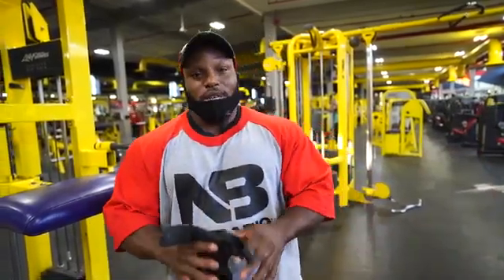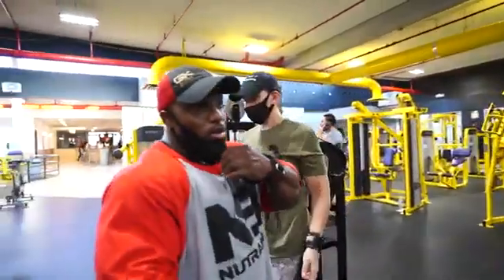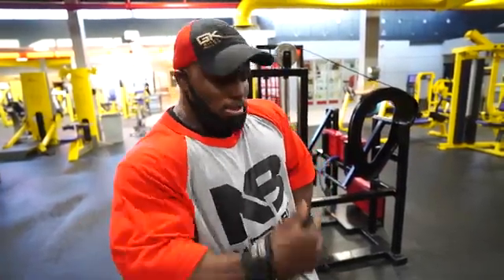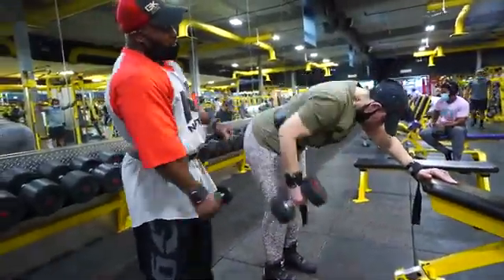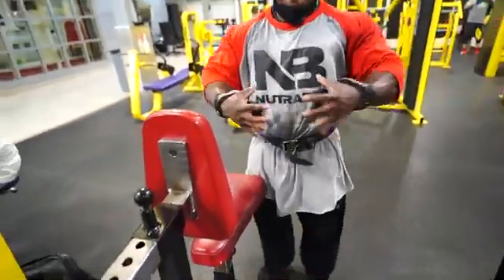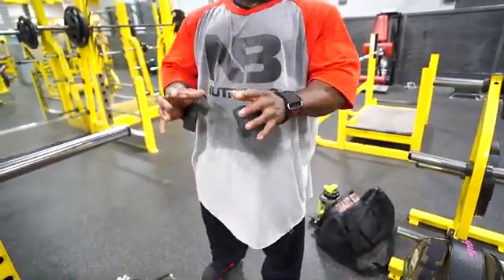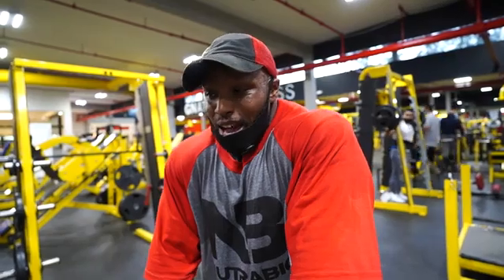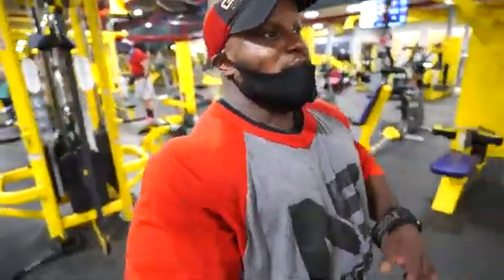IFBB Pro Shaun Clarida trains back | 13 Weeks Out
NutraBio athlete Shaun Clarida, IFBB 212LBS Bodybuilder & 3rd place at the 2019 Mr. Olympia, is looking to get what's his! The title for Mr. Olympia in the 212lbs division is up for grabs and he's got 13 weeks to prove that he's got what it takes to take home 1st place, and best bodybuilder in the world. Take a look at his full training session and tutorial to see how he gets into the top physique ever.

Follow NutraBio on social media!